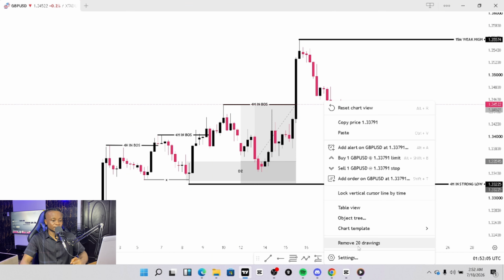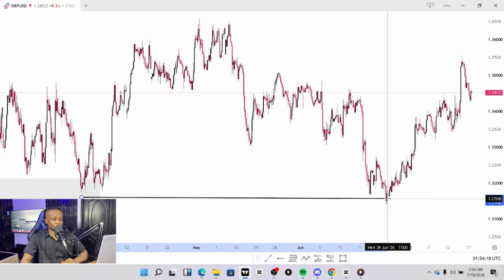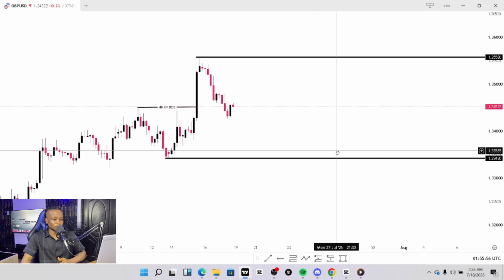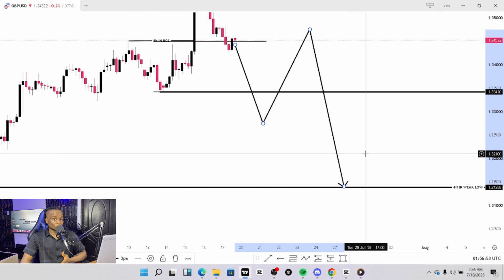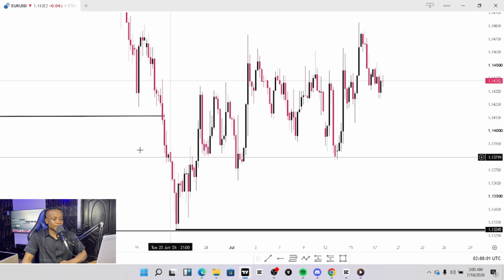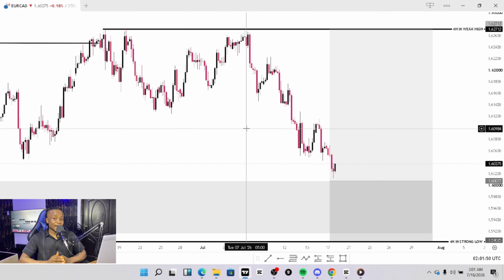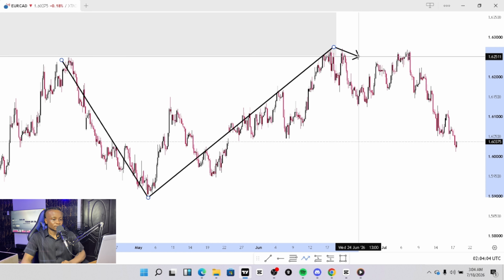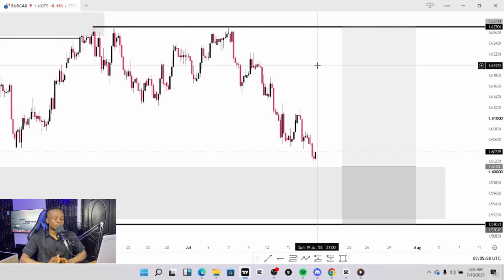WEEKLY FOREX ANALYSIS: GBP/USD, EUR/USD & EUR/CAD | WEEK 3 - JULY 2026.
Weekly Forex Analysis from XTADUK Capital.

 VIIDEO TIMESTAMPS

00:00 Introduction
00:34 GBP/USD
04:45 EUR/USD
08:02 EUR/CAD
11:24 Final Thoughts

This content is provided for educational and informational purposes only and should not be considered investment advice, financial advice, or a solicitation to invest.